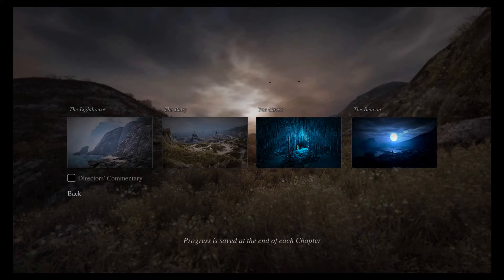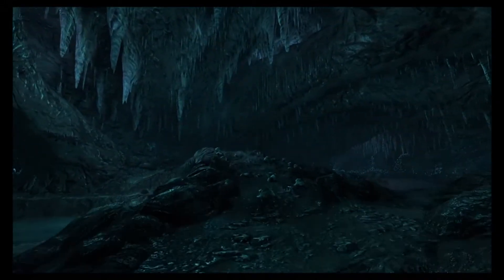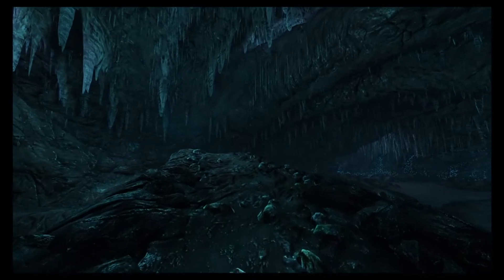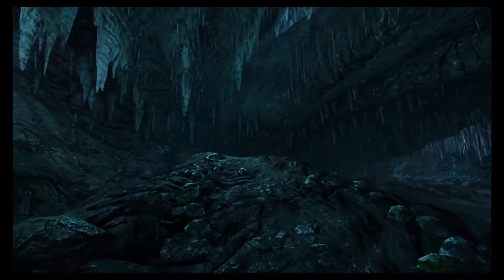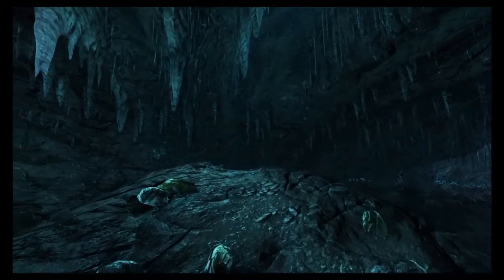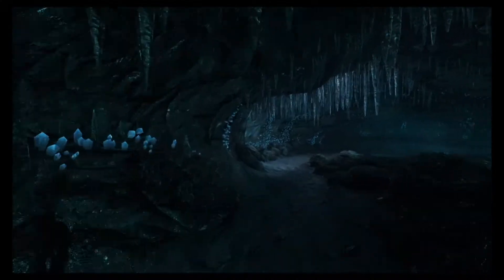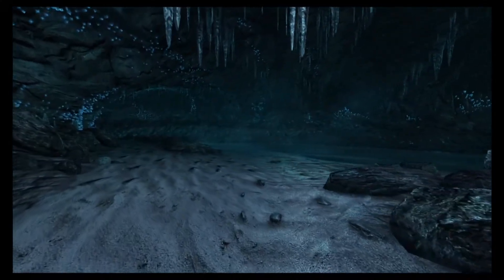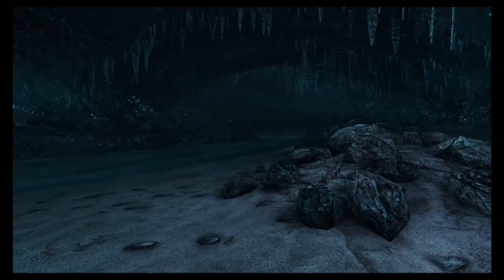Dear Esther - Tuir Trophy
Guide to find the four urns around the island in Dear Esther by Chinese Room.